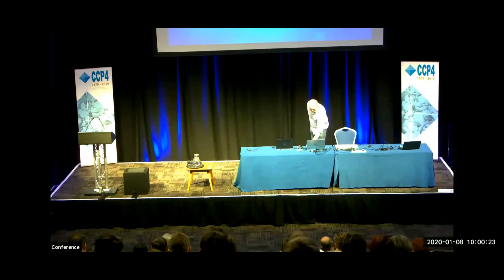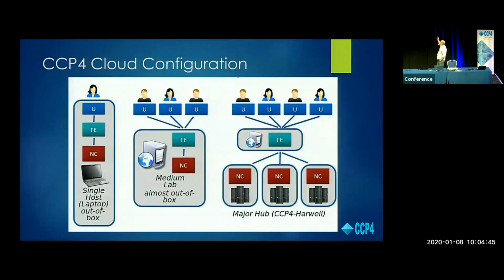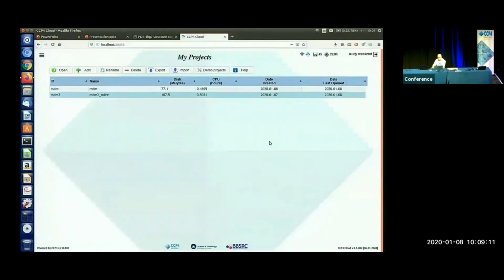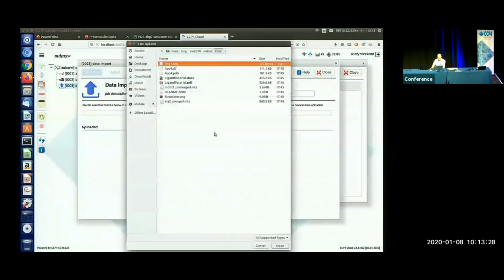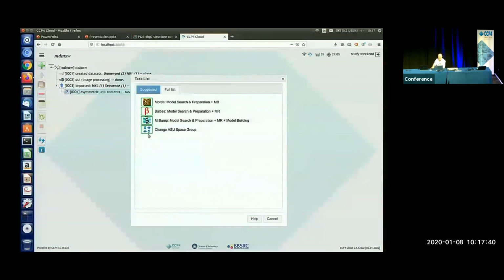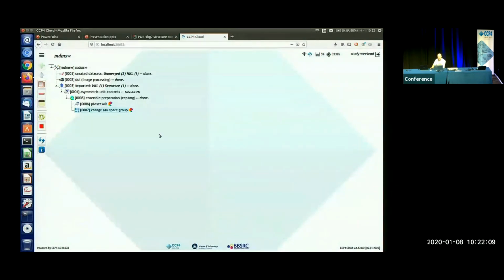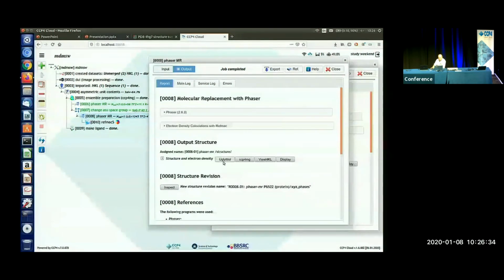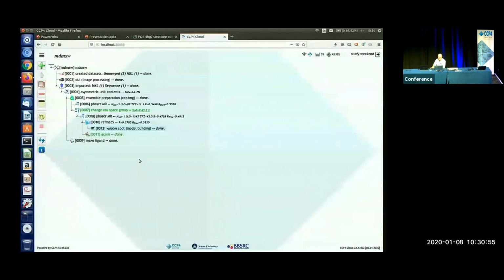CCP4 SW2020 - Whats new - CCP4 Cloud - Ronan Keegan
Structure solution for macromolecules from X-ray diffraction data often involves a complicated trial-and-error process. Data problems such as low resolution, anisotropy and twinning can convolute data processing. Subsequent steps can often suffer as a result and problems can be compounded by a weak anomalous signal or the lack of availability of good MR search models. Designed to assist in solving both easy and complicated cases, the CCP4 Cloud is a new online structure solution project management system which allows users to both exploit large computational resources and manage complex projects in an intuitive and easy to follow project structure. To be released with CCP4 7.1, the CCP4 Cloud provides both automated solvers and interfaces to individual applications for every step in the structure solution process, from data processing through phasing, refinement, model building to deposition in the PDB.